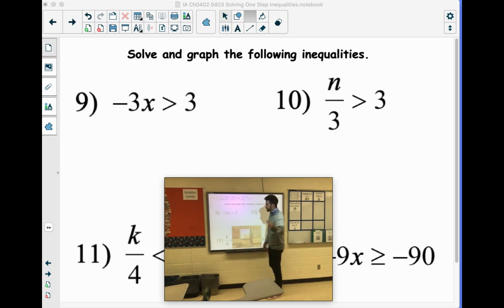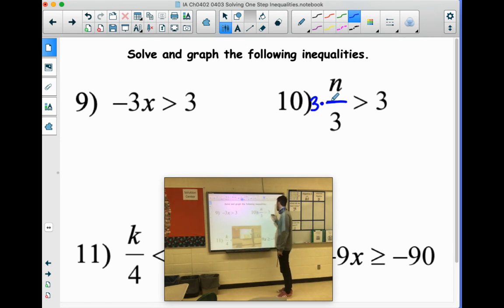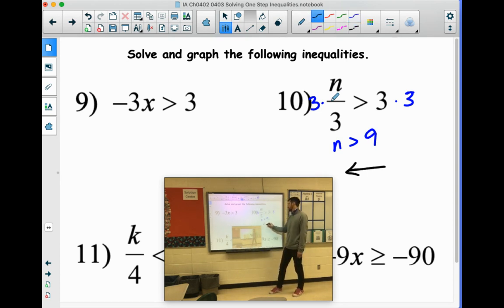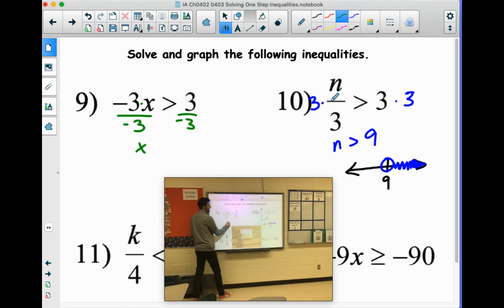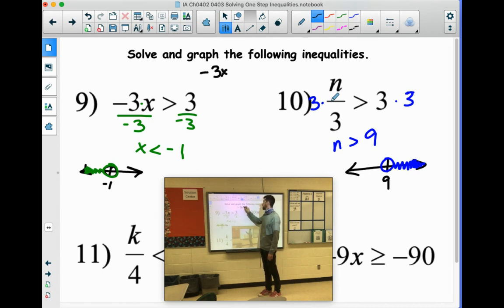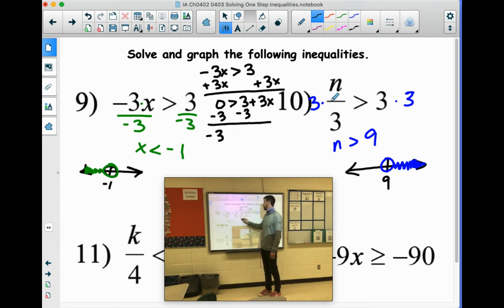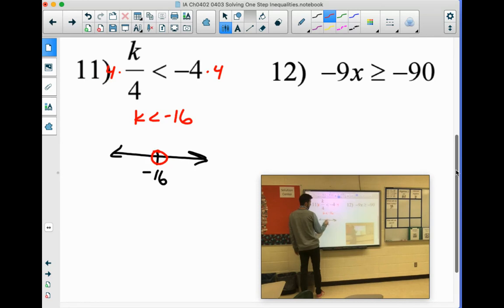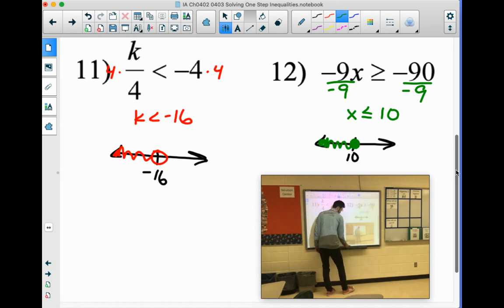IA OSId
Algebra 1 - Solving and Graphing One-Step Inequalities